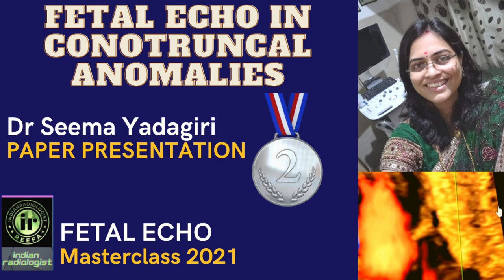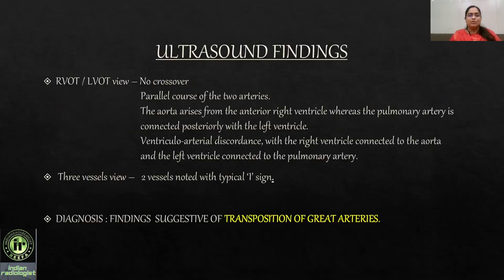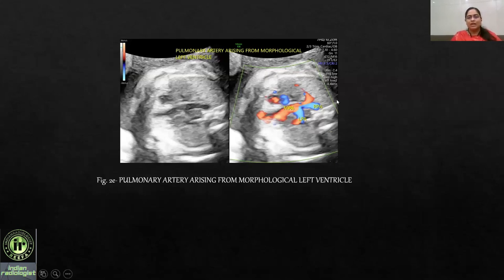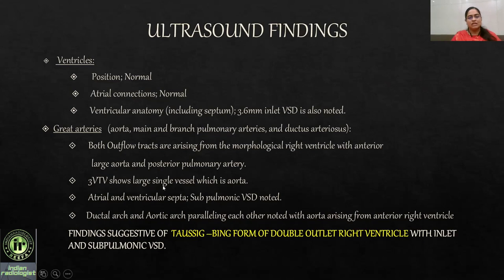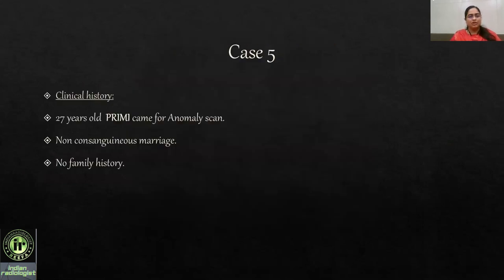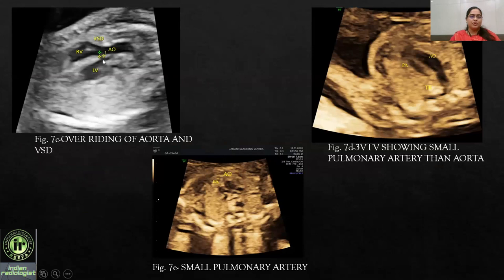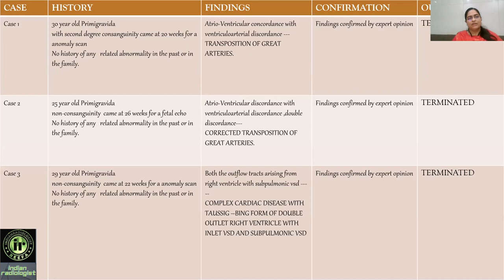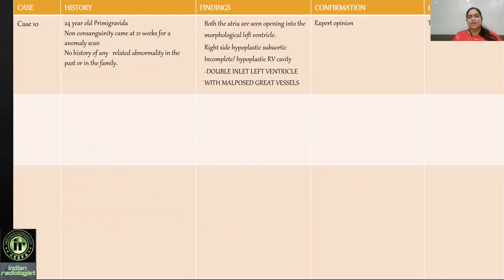PAPER PRESENTATION @ Fetal Echo Masterclass | SEEMA YADAGIRI | Fetal Echo in Conotruncal Anomalies